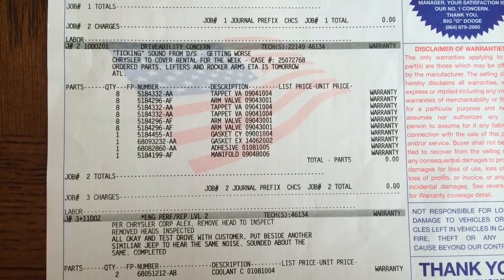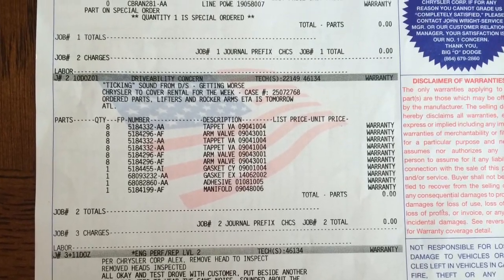Jeep Pentastar Engine Ticking ?? Part 2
The first attempt by the dealer and Chrysler to fix my ticking issue.